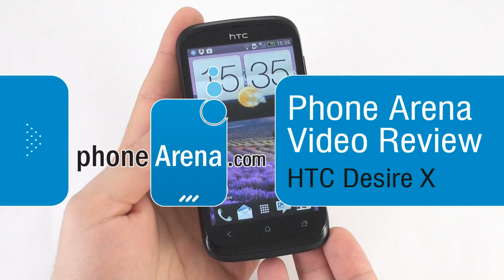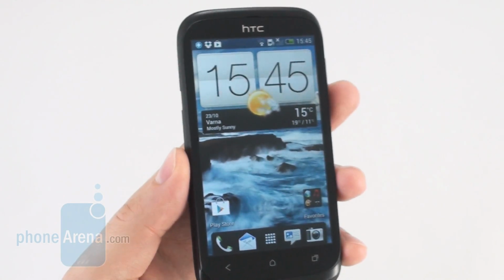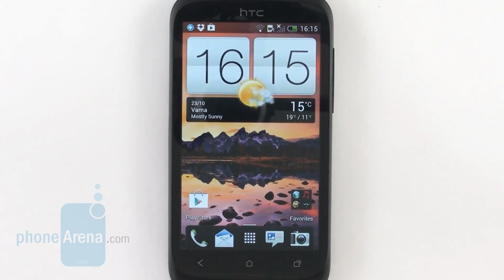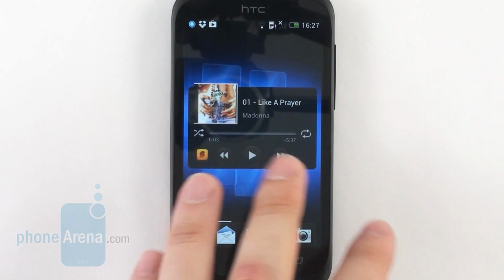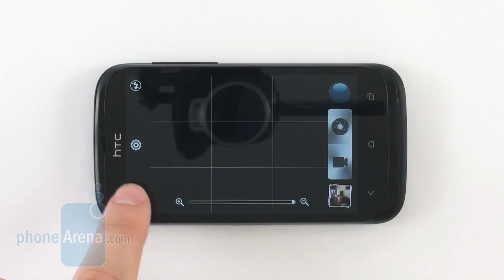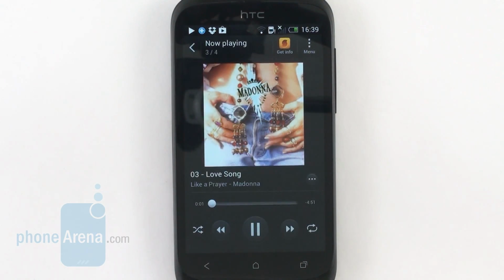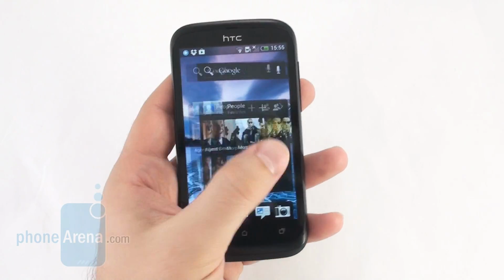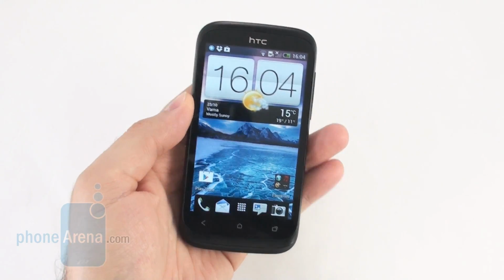HTC Desire X Review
Last time when HTC had a serious contender positioned in the mid-range Android category was when the One V hit the shelves. It was a cute little handset with good build quality and adequate performance. However, it has been a while since then, so we guess the maker decided to spice things up a bit with a new ...